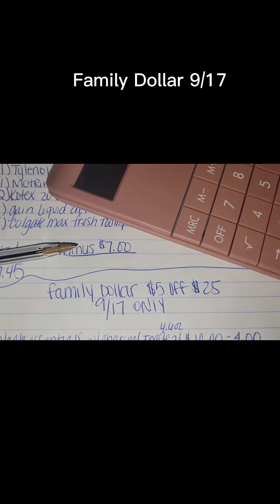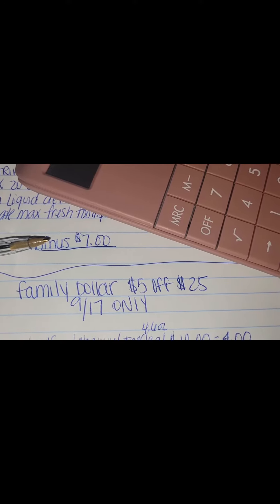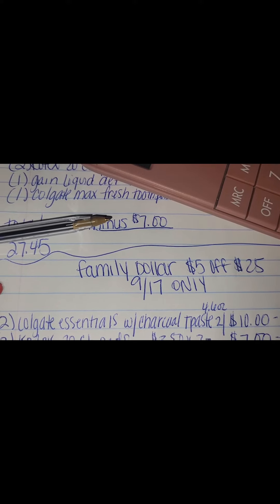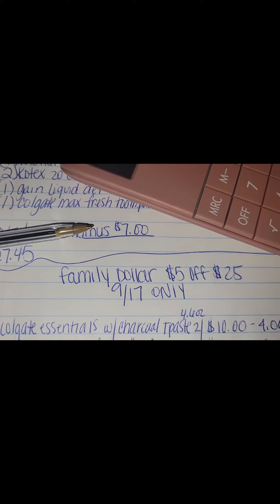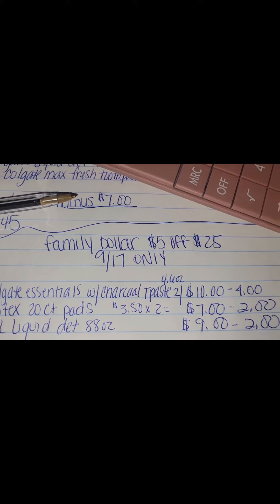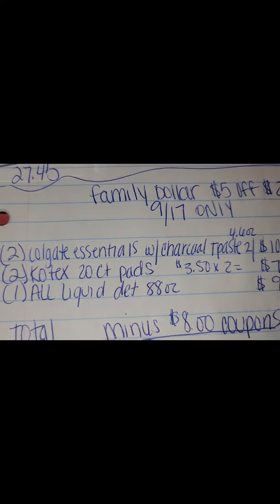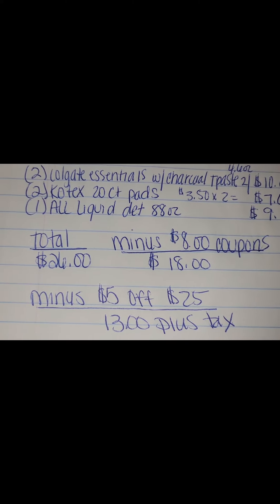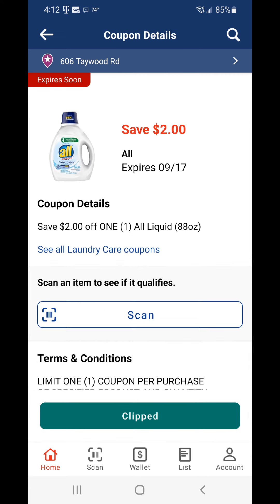Family Dollar 9/17 Breakdown | LEARN to Coupon HERE